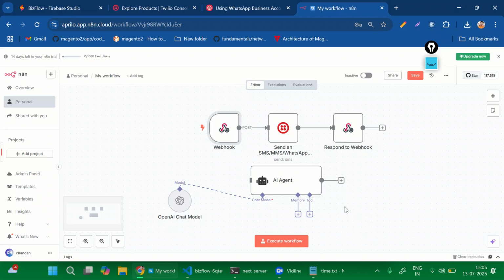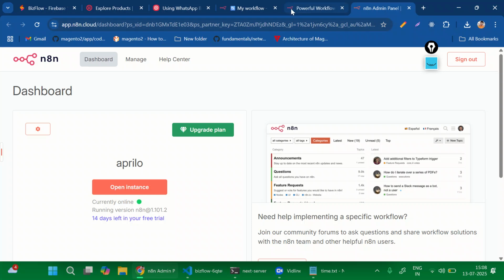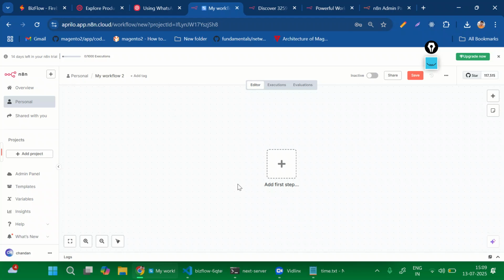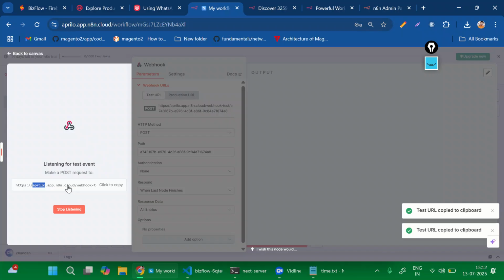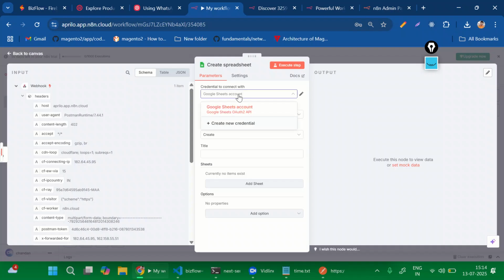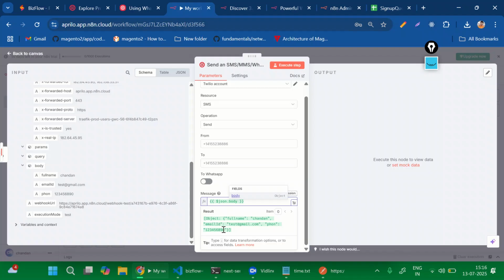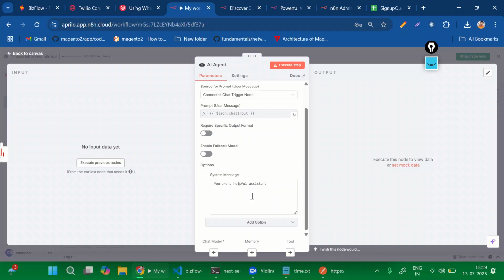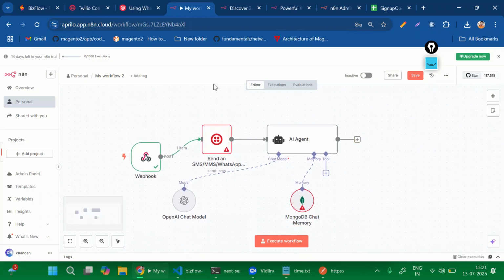🚀 Automate Your Business with n8n | Guide: Save Form Data to Google Sheets & Send WhatsApp Message